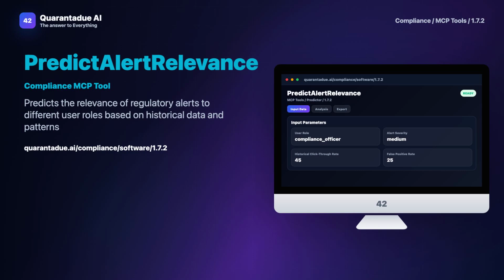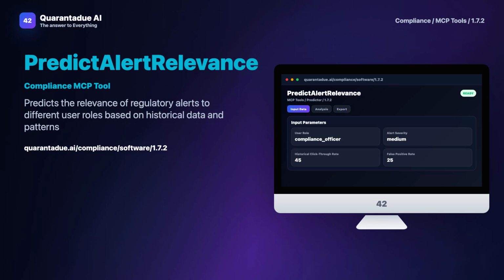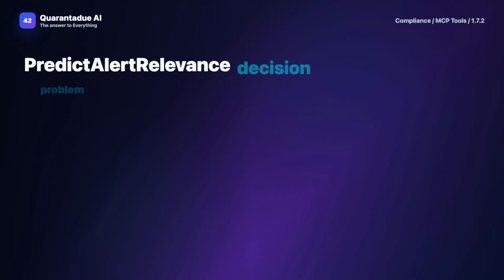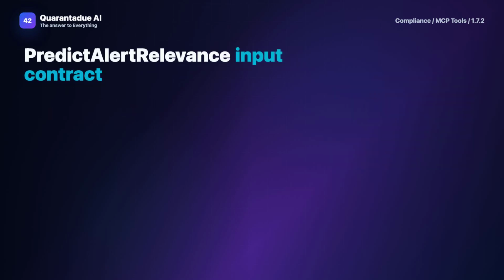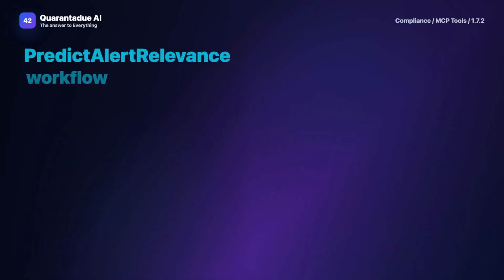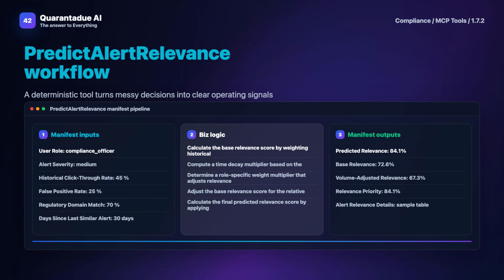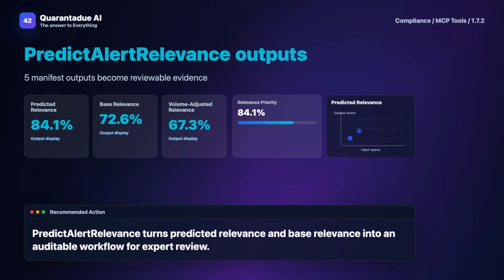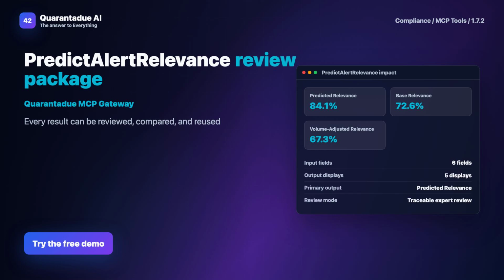Predict Alert Relevance - Compliance Software | quarantadue.ai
Predict Alert Relevance software helps Compliance teams execute predicts the relevance of regulatory alerts to different user roles based on historical data and patterns Use it to make the workflow repeatable, reviewable, and easier to govern.

Predict Alert Relevance is purpose-built Compliance software for converting operational evidence into structured decision support. Every Predict Alert Relevance run is designed for repeatability, traceability, and practical business process execution.